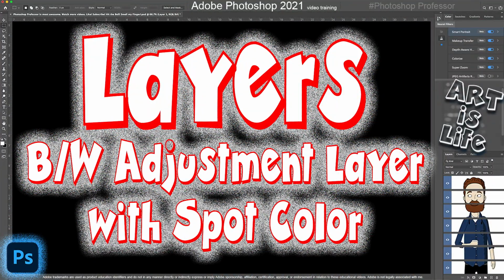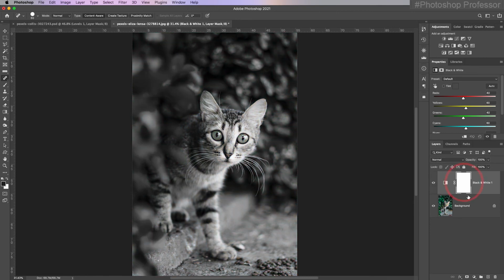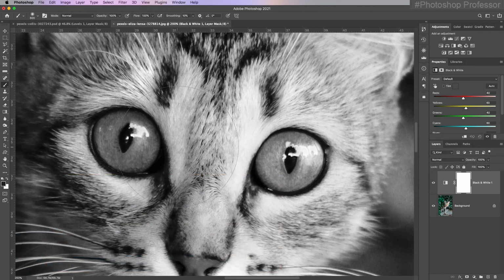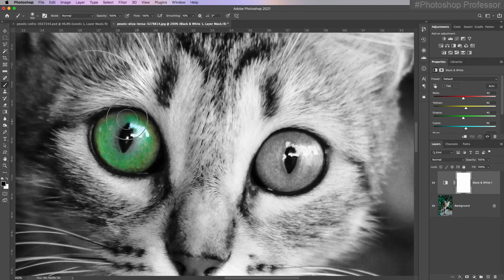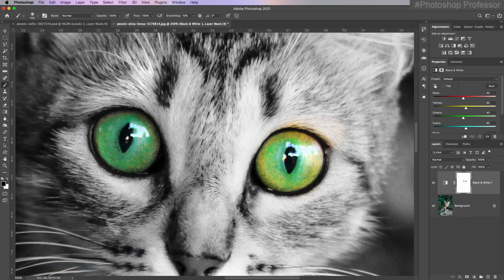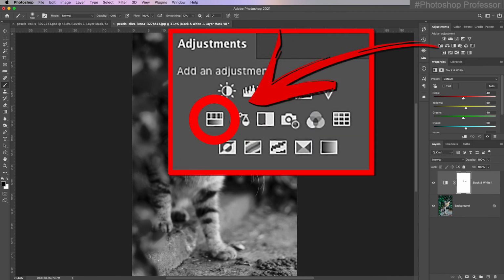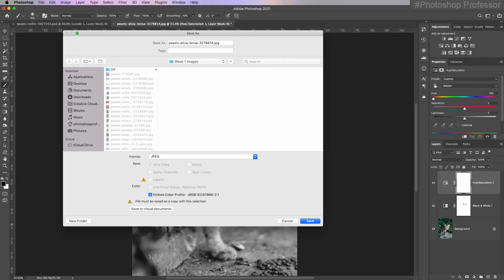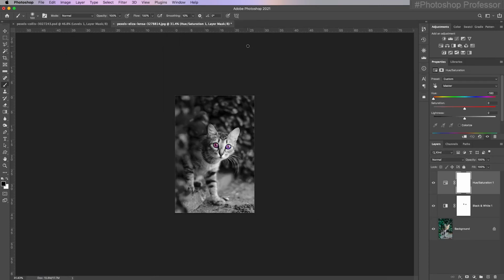Intro Course-Photoshop 2021: Layers & B/W Adjustment Layer with Spot Color (Session 1 vid 12)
►Learn Adobe Photoshop 2021 with this awesome FREE Photoshop course for beginners, that is broken down into bite size videos organized by topic. The lessons cover essential to intermediate Photoshop tools and techniques that photographers, designers and artists use daily.

►Learn Adobe Photoshop 2021 with this awesome FREE course that is broken down into bite size videos organized by session. Go from beginner to pro with these Photoshop video tutorials. The lessons cover essential to intermediate Photoshop tools and techniques that photographers, designers and artists use daily. You'll start at the very beginning and work through to intermediate and advanced techniques the pros are using today. If you're a photographer, designer, or artist, this course will give you the core skills you need to become the creator you want to be.

►This Photoshop 2021 tutorial is part of a chronological, Session series of videos that are part of a beginning, college/professional level, Photoshop Course or Photographers, Artists and Designers. You can watch them out of order based on the topics that interest you but if you watch them in order, they will build and refer to each other in a way that will help you learn Photoshop, filling in the gaps of what you already know with some things that you didn’t.

This video is the 12th how-to video (of the 16-20 total videos) for Session 1 (just under 2 hours total of videos for session 1).

►SHARE YOUR WORK WITH ME:
1) Load your images into an Adobe Spark page
Google “PhotoshopProfessor_AdobeSpark” to find my how-to video on that – or look through my channel)
2) Post before and afters on Instagram with the hashtag
Google “PhotoshopProfessor_HowtoInstagram” to find my how-to video on that – or look through my channel)
3) Post before and afters in our community Flickr group (you could also then repost that link in the YouTube comment section also).
Google “PhotoshopProfessor_HowtoFlickr” to find my how-to video on that – or look through my channel)
The ULearn Photoshop Flickr group is a community space where like-minded Photoshop artists, photographers and designers can share their Photoshop creations with each other. We have the capacity to learn, teach and inspire each other just by sharing what we make with each other while offering positive support, insight, and encouragement. Please join and share your creations.